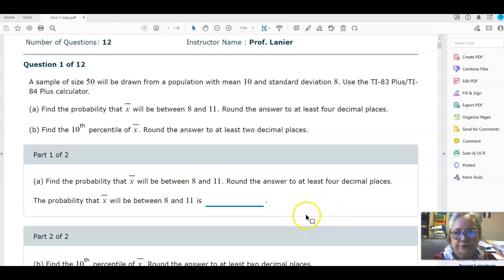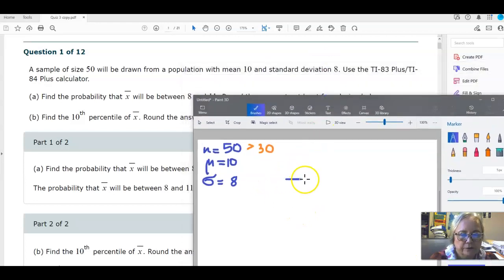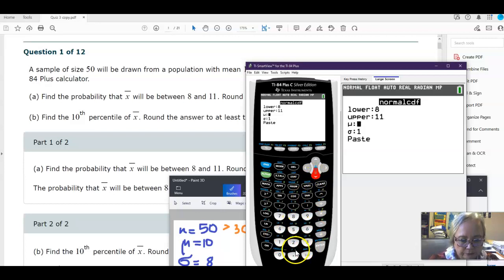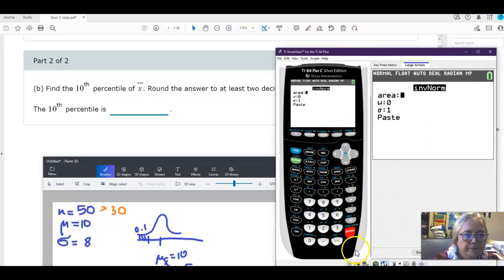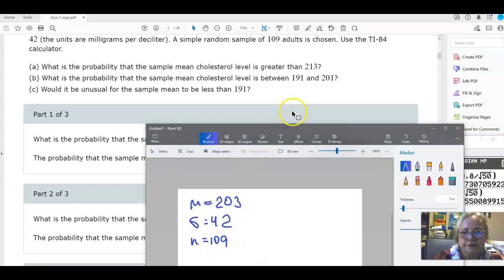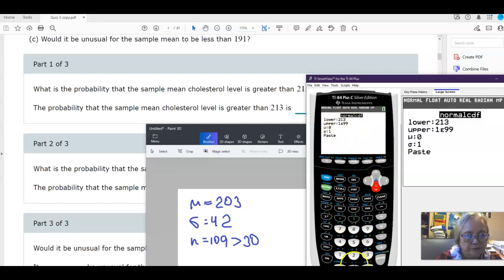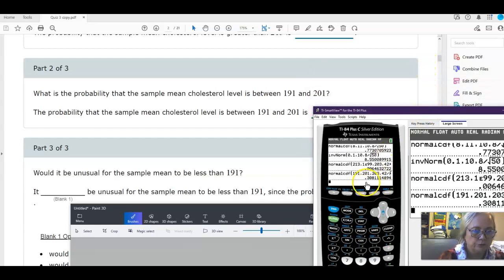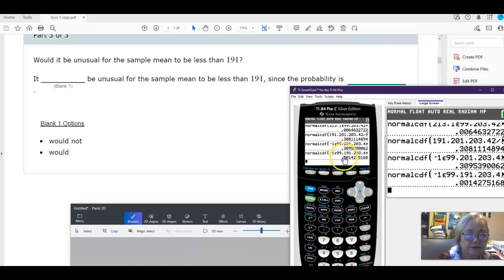The Central Limit Theorem Examples